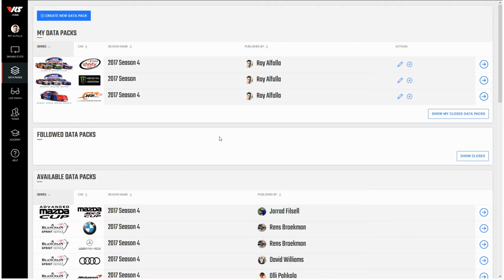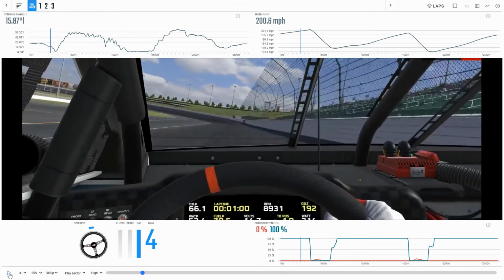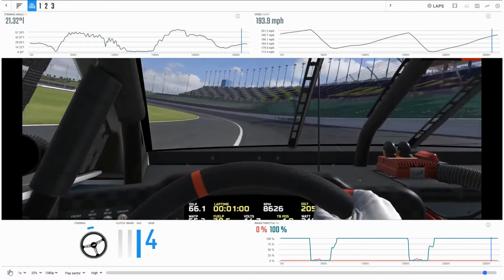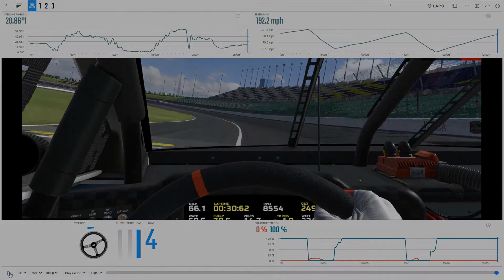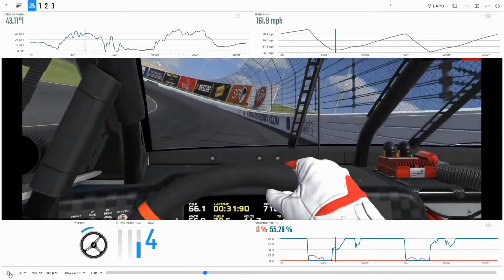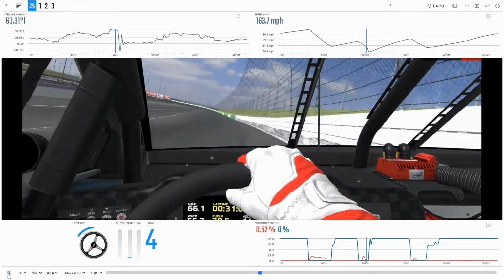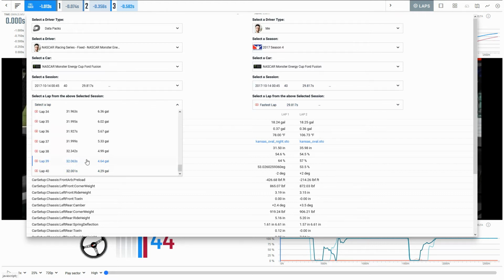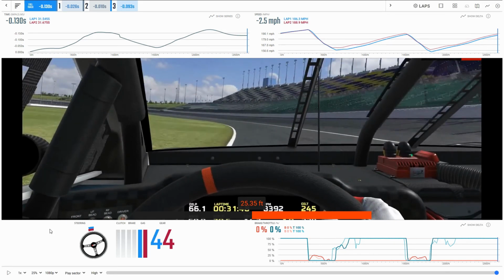NiS Fixed - Kansas Day - Tutorial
Qualifying & Race analysis with Ray Alfalla.